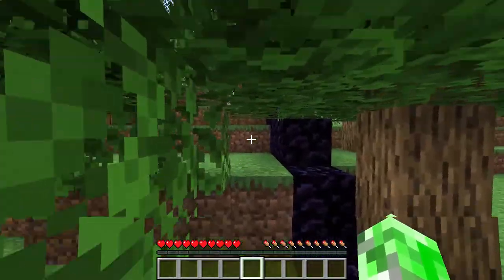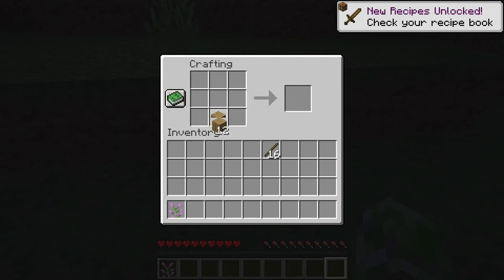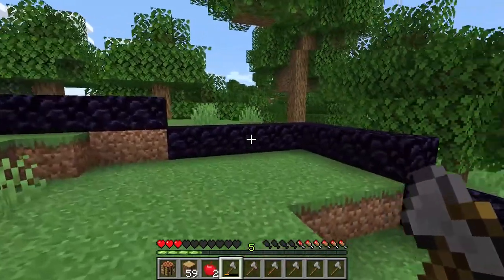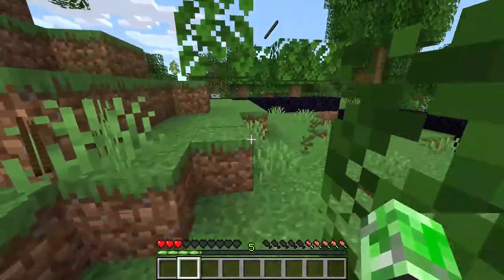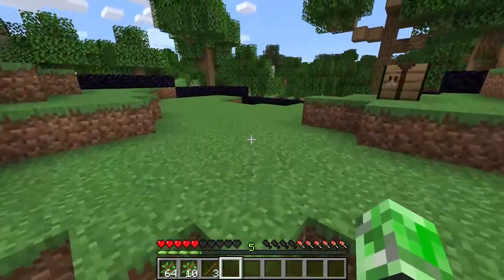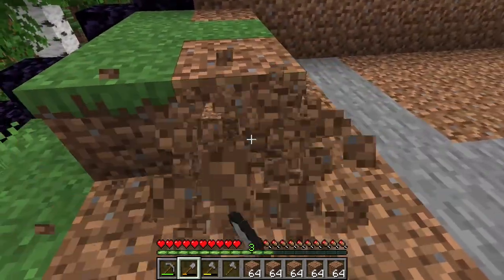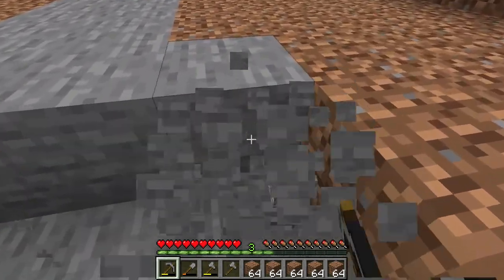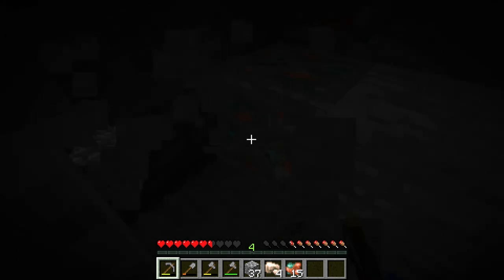Minecraft, But I Am Trapped In 4 Chunks!!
I have seen the one chunk challenge but I thought I would take that to a different level and add 3 more chunks to the challenge. It may be a little less challenging but still will be a challenge getting the things I need! I hope you all enjoyed this video!

Time Stamps!